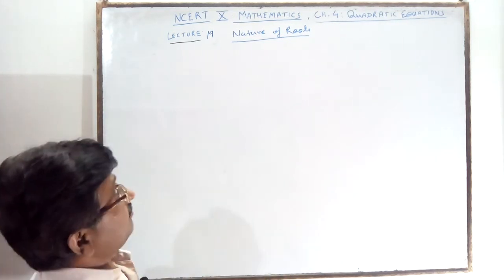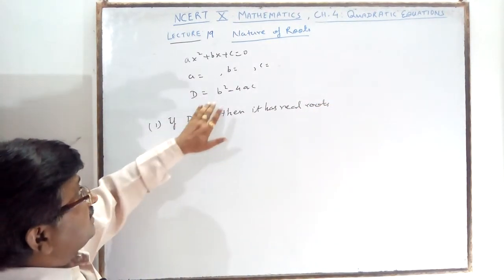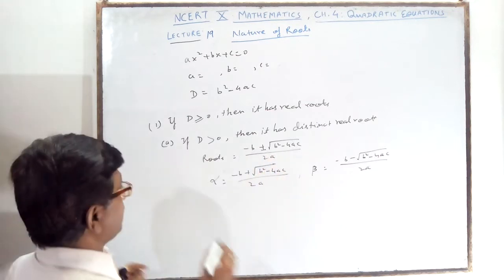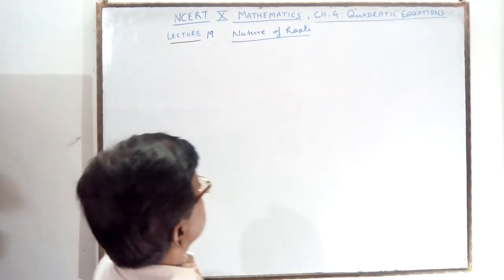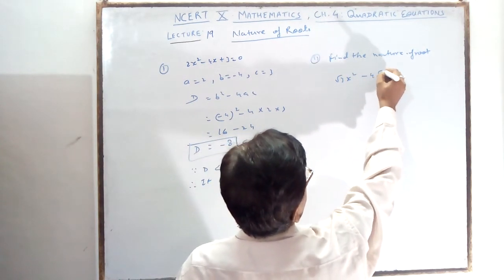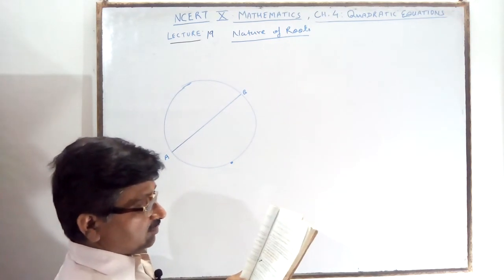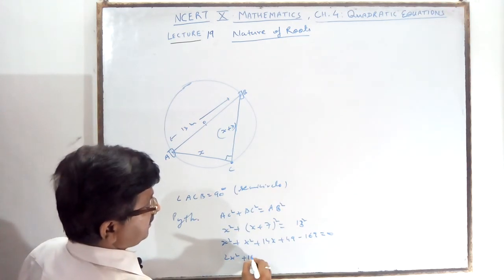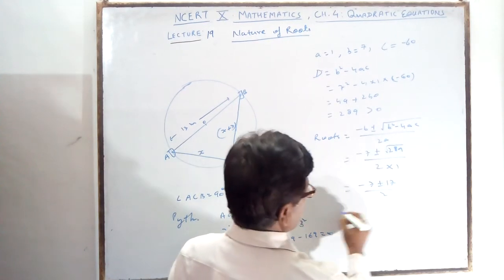NCERT X MATHS CH 4:*LECTURE 19*QUADRATIC EQUATIONS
Nature of roots and examples